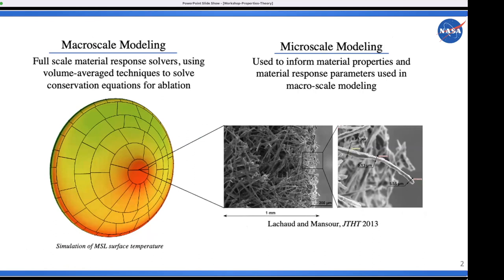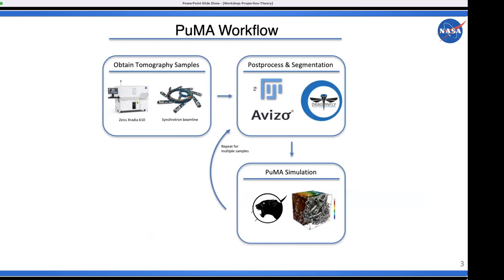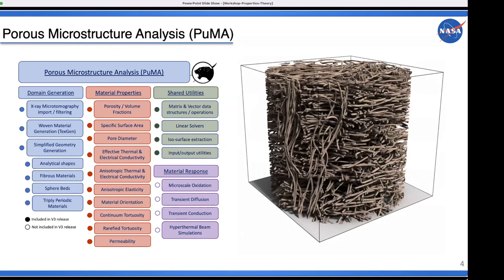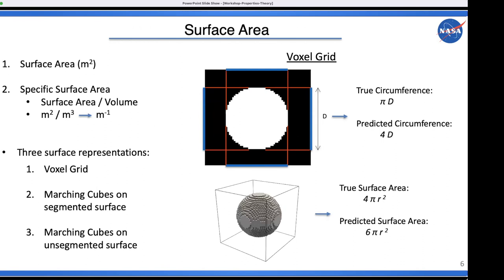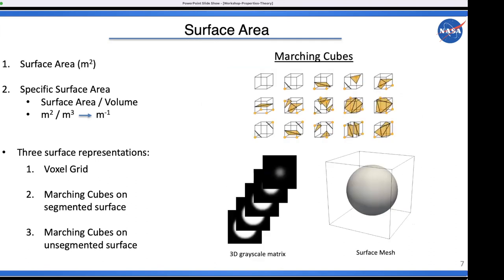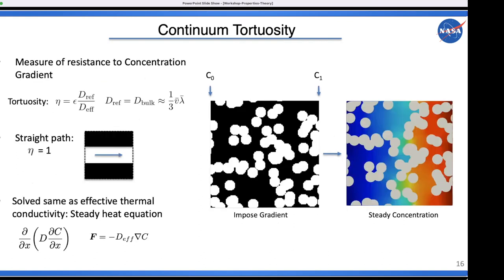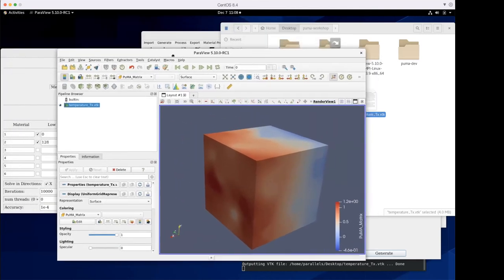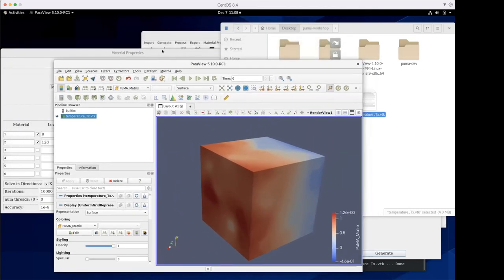Session 7 - PuMA Workshop 2021 - Effective Material Properties in PuMA GUI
Session 7 of the PuMA Workshop from December 2021. Effective Material Properties in the PuMA GUI. Presented by Joseph C. Ferguson

PuMA Developers: Joseph C. Ferguson and Federico Semeraro